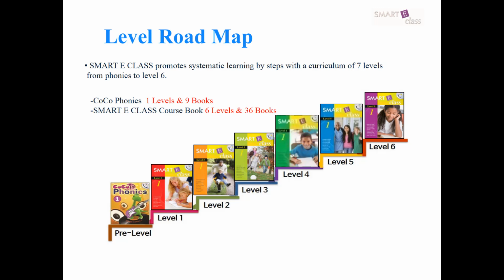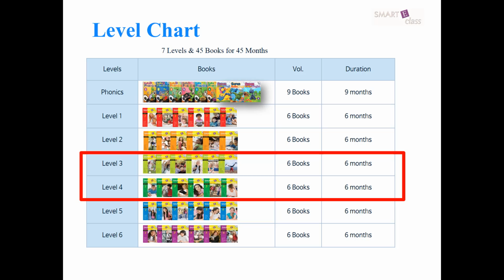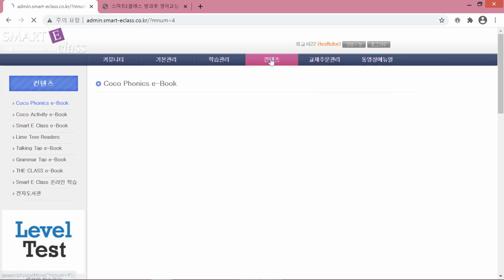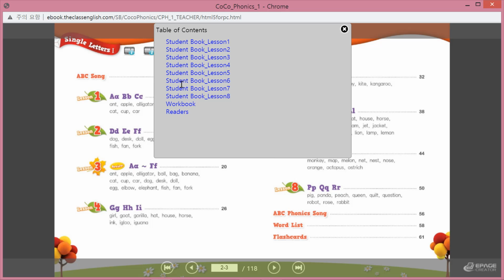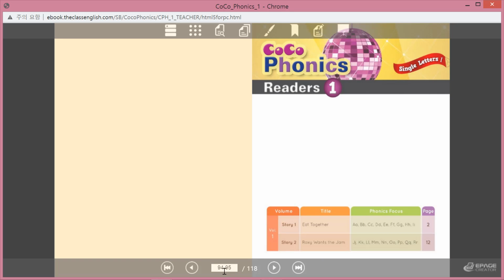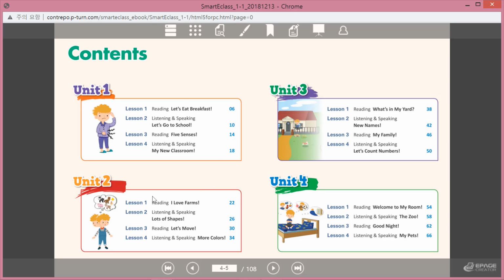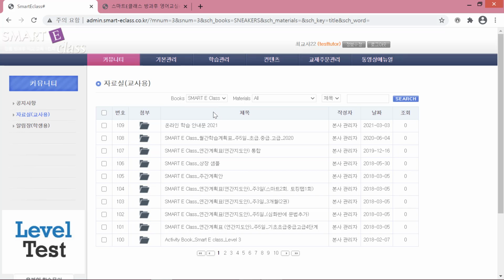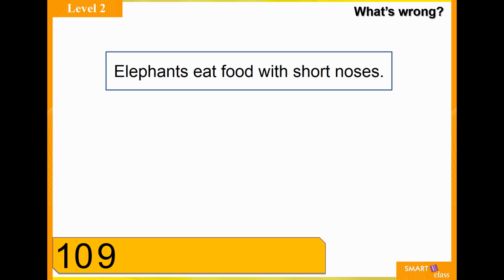SMART E Class Tutorial